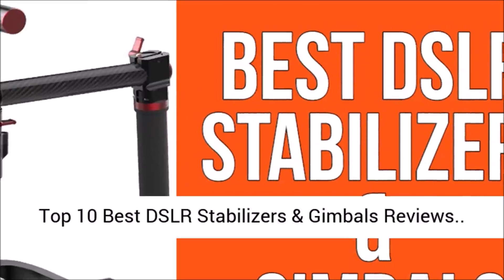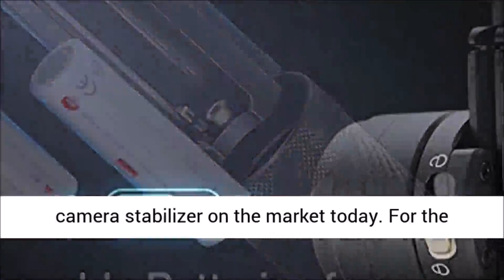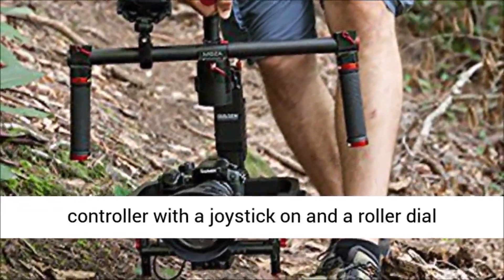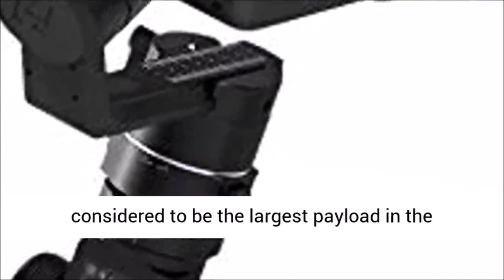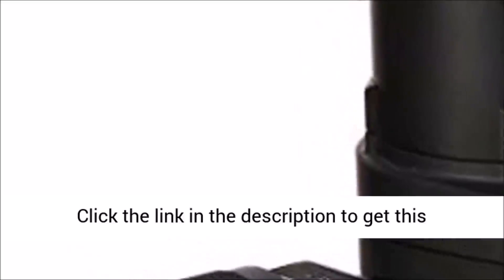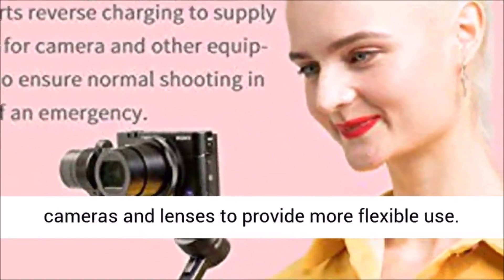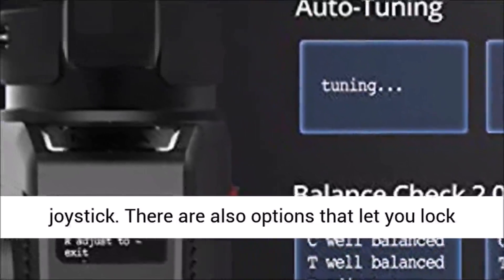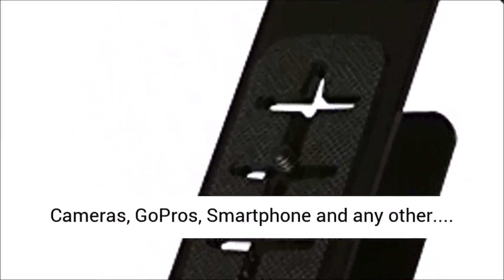Top 10 Best DSLR Stabilizers & Gimbals Reviews (2024)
In this video, you will discover top 10 Best DSLR Stabilizers & Gimbals Reviews.

This comprehensive list of the best video camera stabilizers will get stable footage every time.  We have put together the best DSLR Gimbal/stabilizers on the current market at the best prices.

With this in mind, let's take a look at some of the defining features of any gimbal. If you're looking for the best gimbal stabilizers, look no further than the models listed below.

List of Best DSLR Stabilizers and Gimbals in 2024:
#10. Roxant Pro Video Camera Stabilizer Limited Edition
#9.  MOZA Aircross 2 Gimbal 3-Axis Stabilizer for DSLR Camera
#8.  Zhiyun Crane Plus 3-Axis Handheld Gimbal Stabilizer for DSLR
#7.  FeiyuTech G6 Max 3-Axis Handheld Gimbal Stabilizer
#6.  DJI Ronin-S – Camera Stabilizer 3-Axis Gimbal Handheld for DSLR Mirrorless Cameras
#5.   FeiyuTech Model AK4500 3-Axis Stabilized Handheld Gimbal for DSRL & Mirrorless & Cinema Camera
#4.   Ikan Beholder EC1 Gimbal Setup
#3.  MOZA Lite II Premium Kit 3-Axis Motorized Handheld Gimbal
#2.   Zhiyun Weebill S [Official] 3-Axis Gimbal Stabilizer for Cameras
#1.   Zhiyun Crane 2 gimbal Review- Best DSLR stabilizer